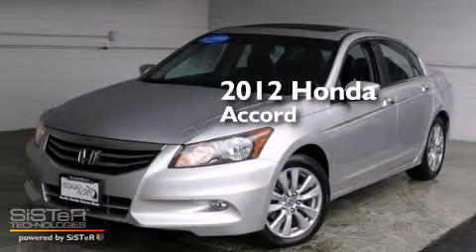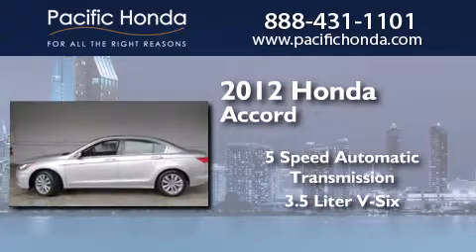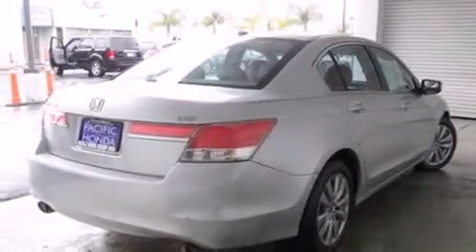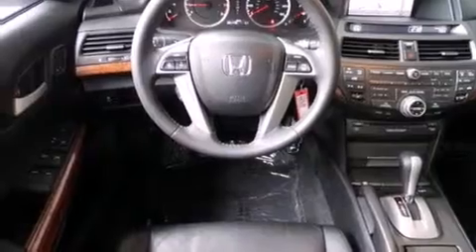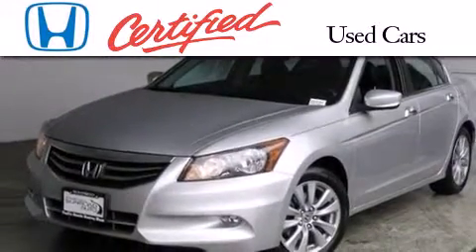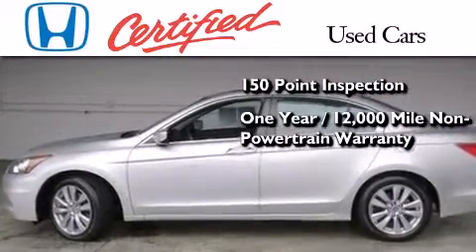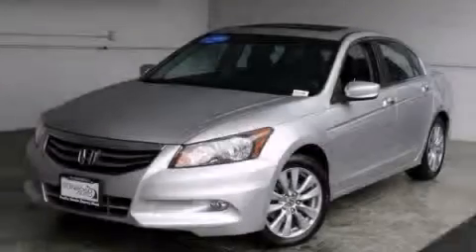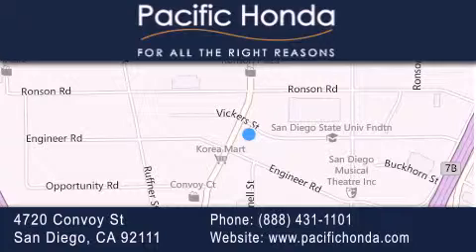Preowned 2012 Honda Accord San Diego CA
We have been honored to serve the San Diego CA area , we promise that your experience at our dealership will exceed your expectations ! Year : 2012 Make : Honda Model : Accord Engine : 3.5L V6 Trans . : Automatic 5-Speed Exterior : Alabaster Silver Metallic Miles : 51,175 Stock : 22414H Pacific Honda 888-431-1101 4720 Convoy Street San Diego , CA 92111